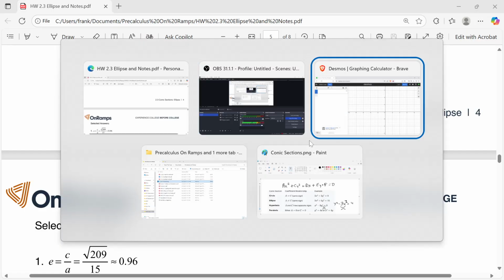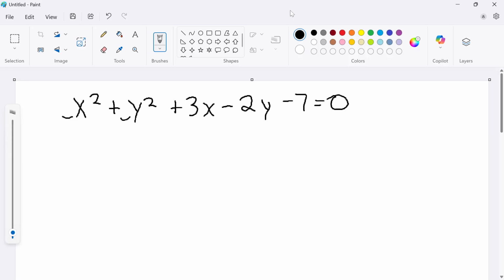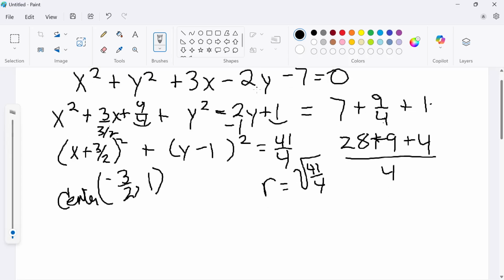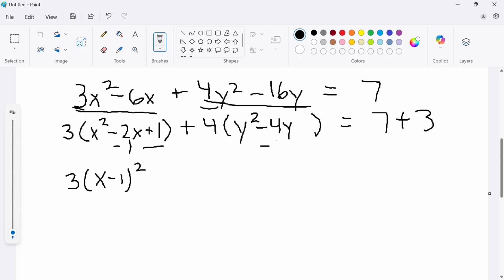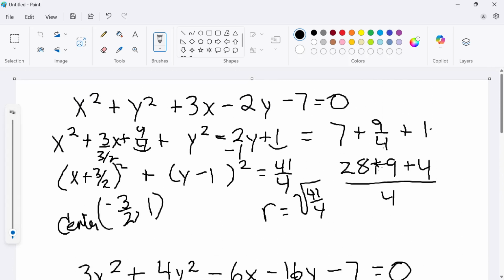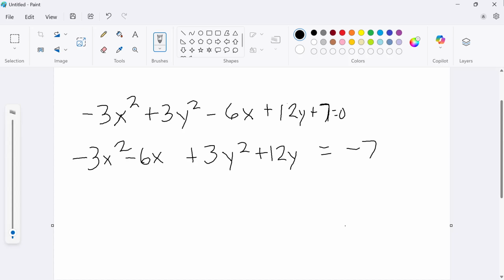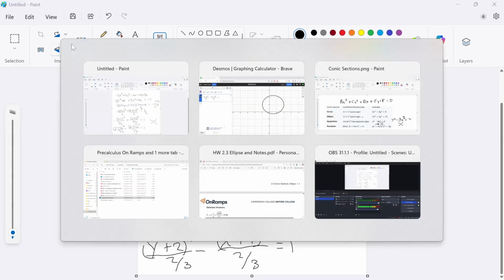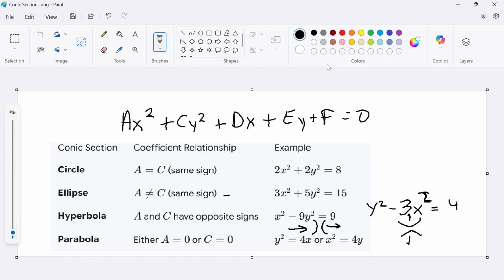Conic Sections - Completing the Square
Completing the Square to find standard equations for circles, ellipses, hyperbolas.